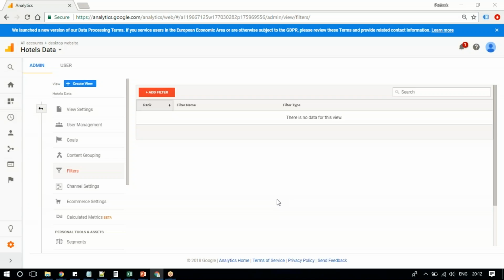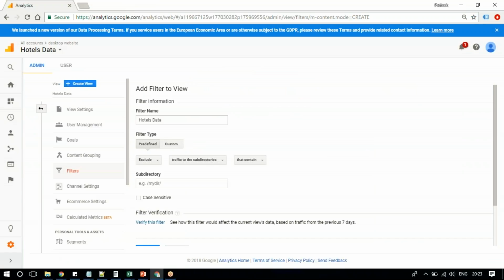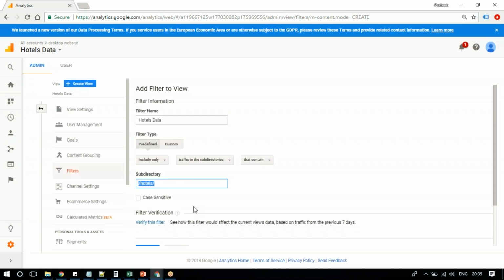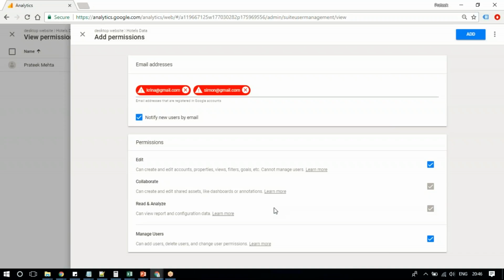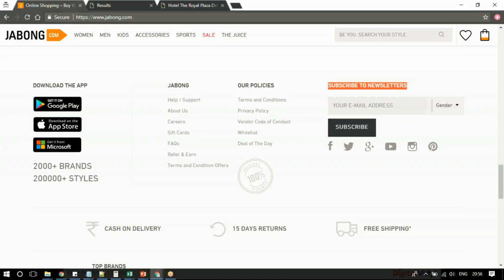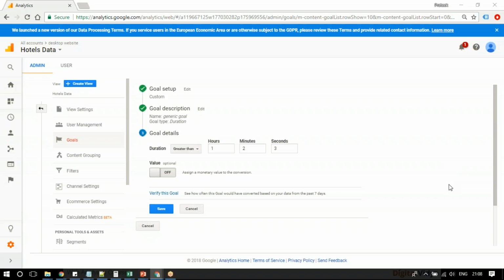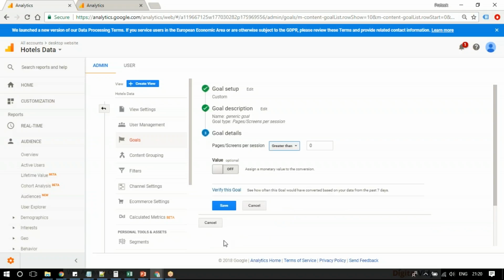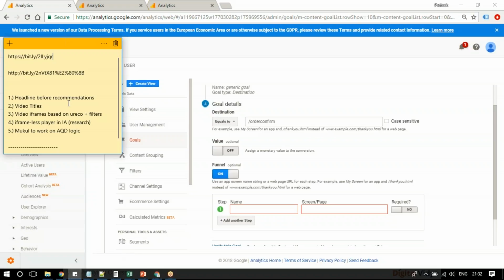2018 05 29 20 12 Web Analytics Weekday Batch Trainer Prateek Mehta